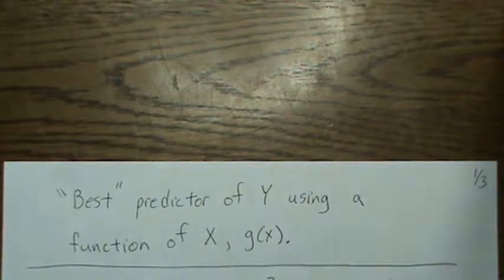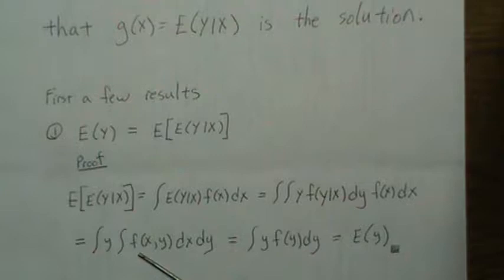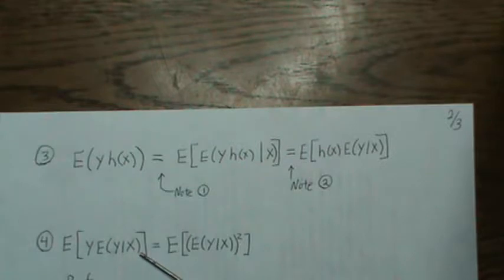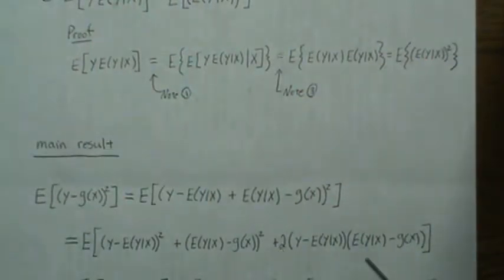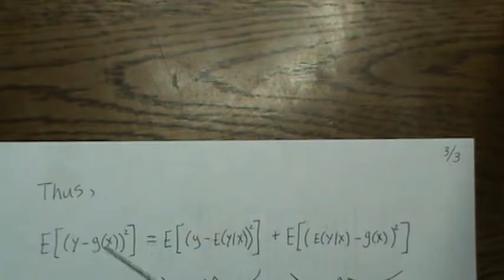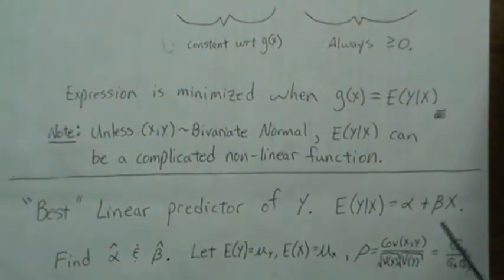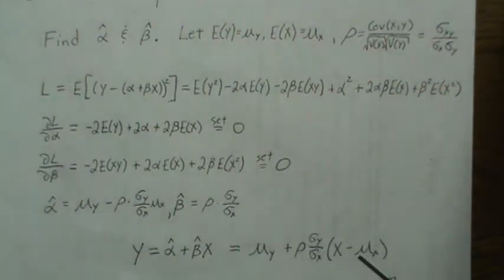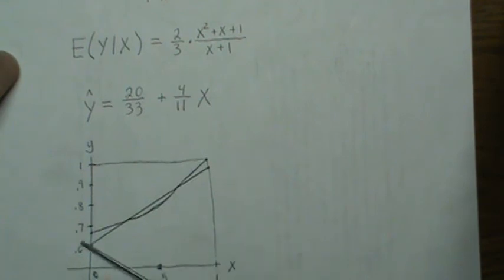"Best" predictors of Y using a function of X.